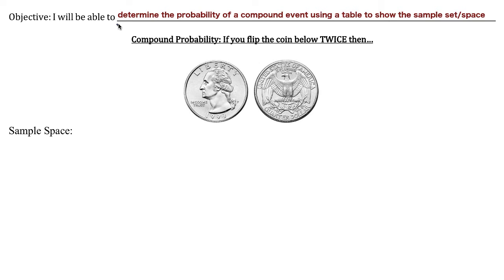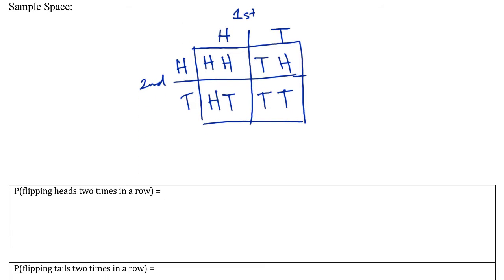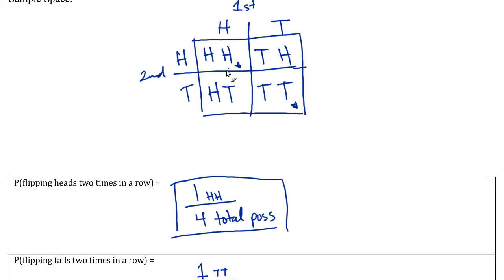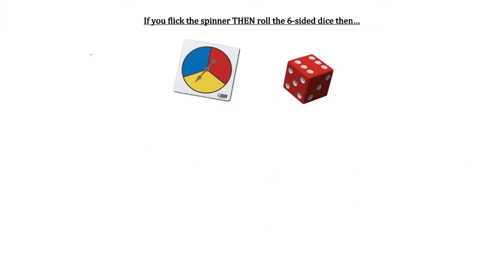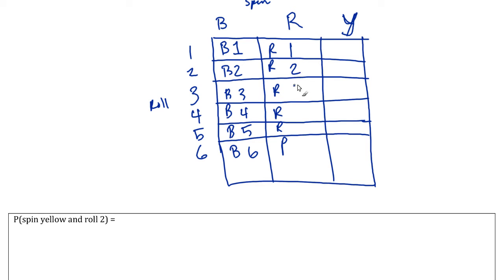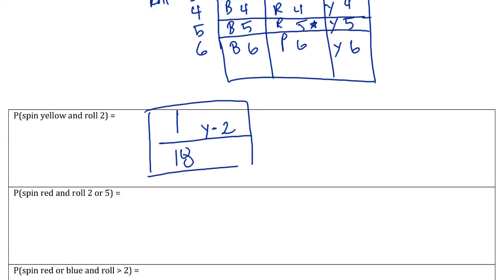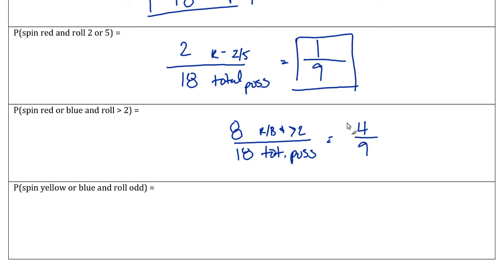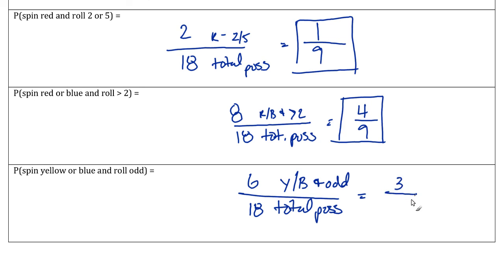88 Compound Probability 01